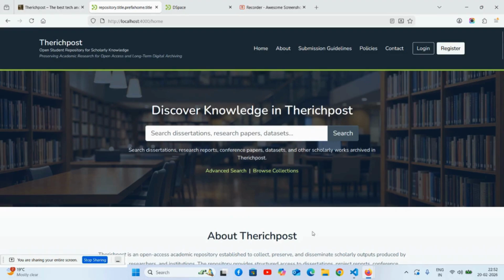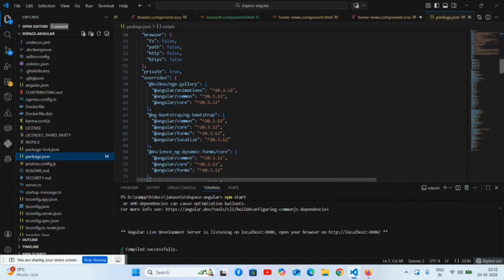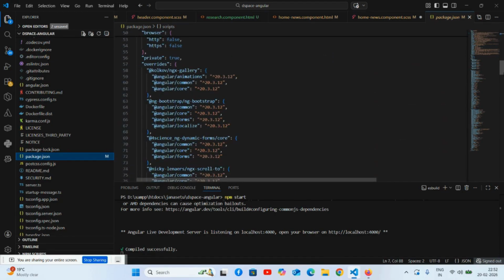DSpace Custom Theme & UI Development | Modern DSpace 10 Angular Template Demo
Looking for a professional **DSpace customization service**?

In this video, I showcase a **modern custom UI template for DSpace 10** built using Angular. This project is designed for universities, research institutions, libraries, and organizations that want a clean, responsive, and user-friendly repository interface.

🔹 Services I Offer:
• DSpace 7 / 8 / 9 / 10 Custom Themes
• Angular UI Customization
• Branding & Layout Design
• Homepage & Landing Page Design
• Performance Optimization
• Full DSpace Setup & Deployment

This modern template improves user experience and gives your institutional repository a professional look.

DSpace Tutorials
Angular Development
Repository Customization
Real-world Projects

Thanks